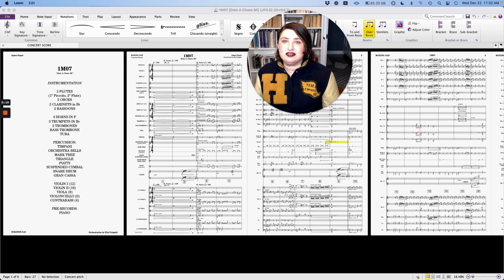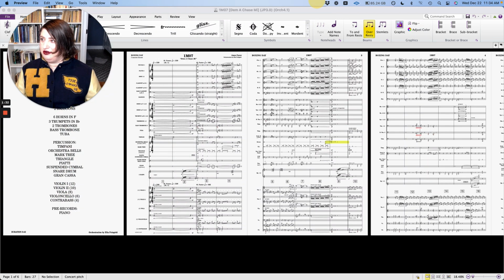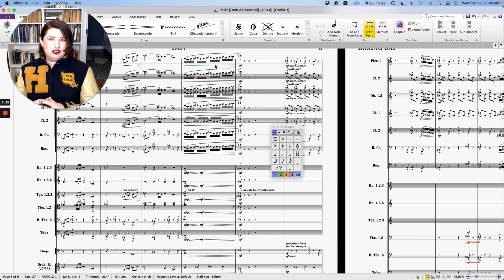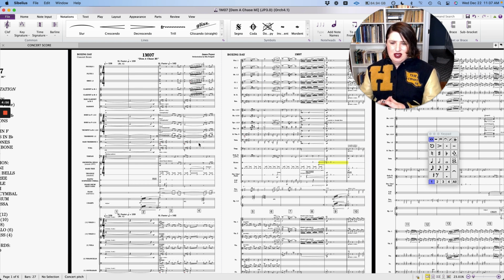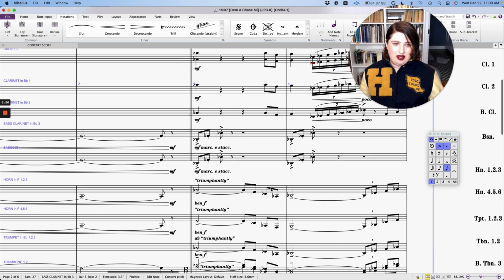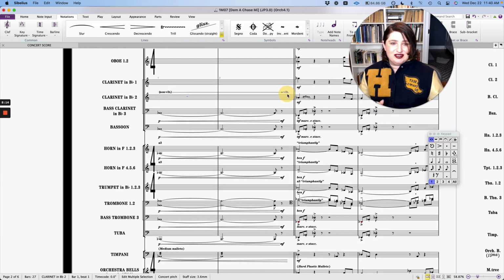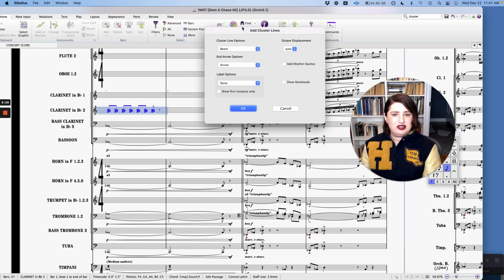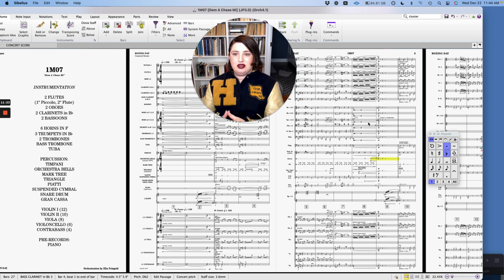My Scoring Template